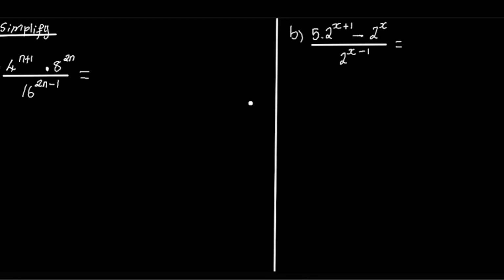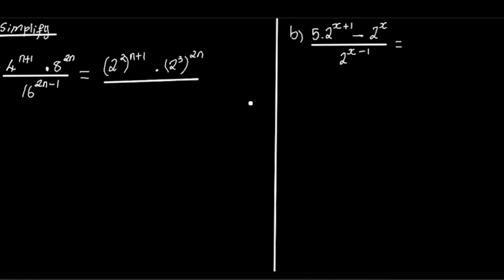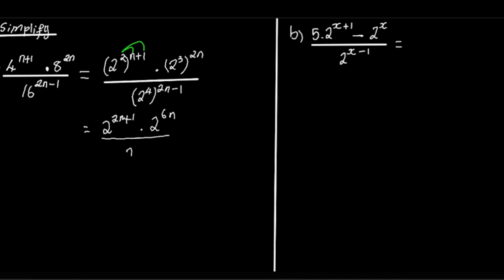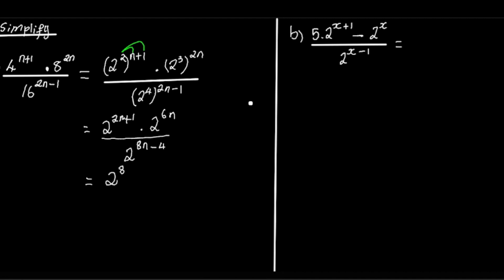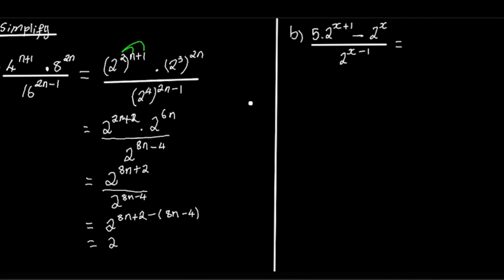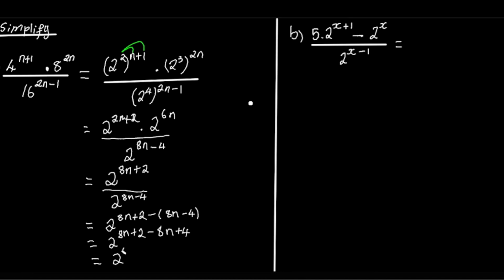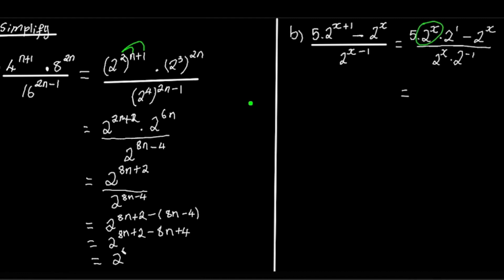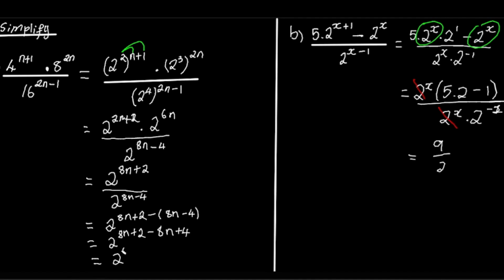Math Problems That Can Be Solved Easy - CHALLENGING EXPONENTIAL QUESTIONS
Mathematics a challenge for you?

We'll demonstrate a stunning math trick in this video that will enable you to solve exponential problems quickly and accurately without the aid of a calculator.

You can save a ton of time and hassle using this math trick, which is quite effective. In just a few easy steps, let us demonstrate how to achieve it. You can use this video to learn how to quickly and easily use a calculator-free method to solve exponential math problems!